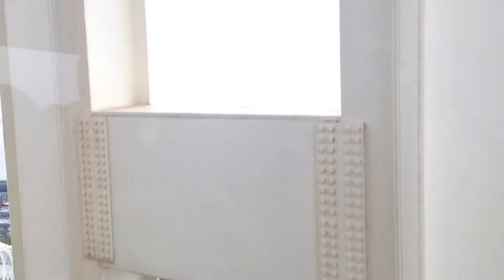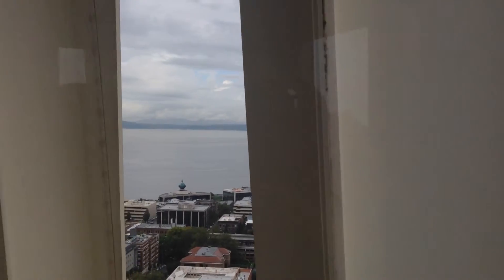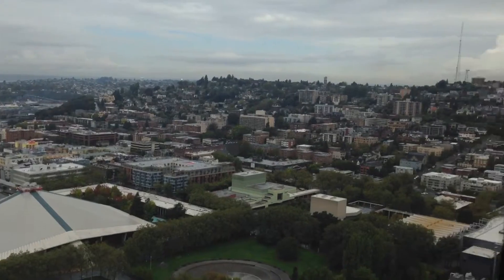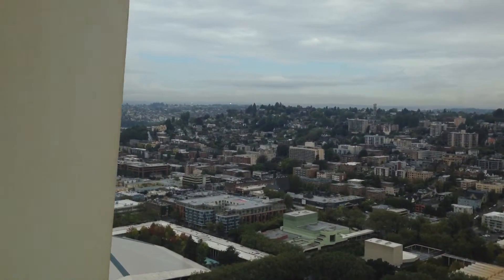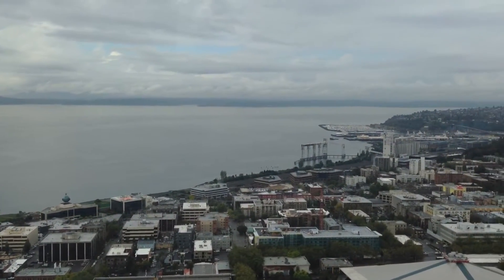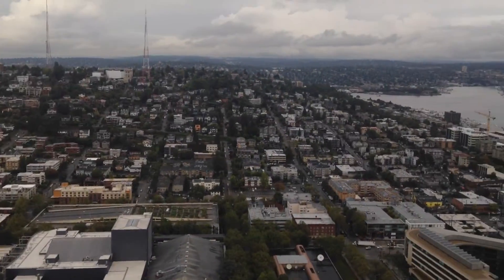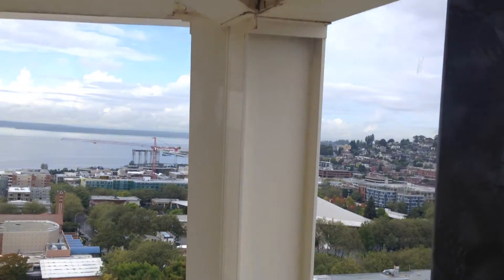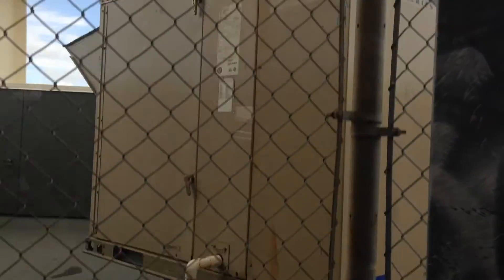OTIS Traction Scenic Elevator (Blue) At Space Needle - Downtown Seattle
This elevator goes very fast and it goes up 605 feet (184 meters) high and is about 52 floors above ground.
Brand: OTIS
Type: Traction
Capacity: Unknown
Fixtures: Series 6
Motor: 10 MPH